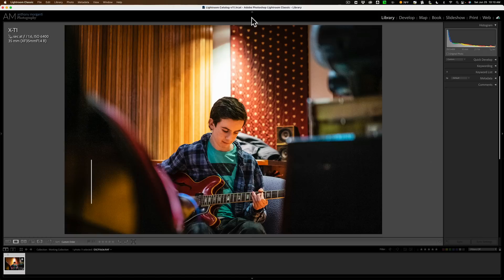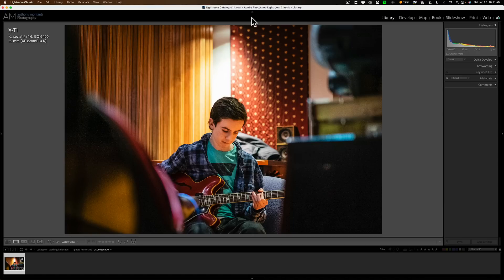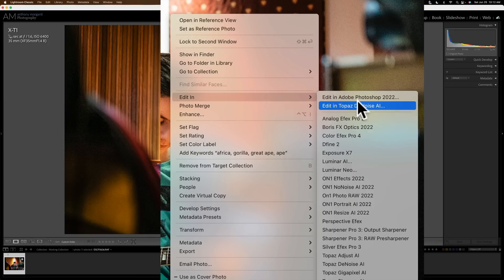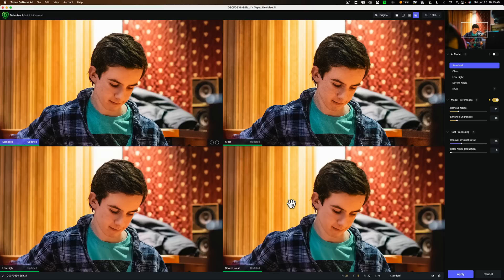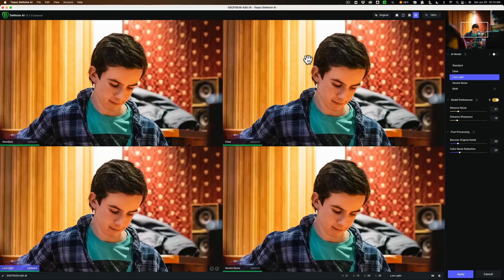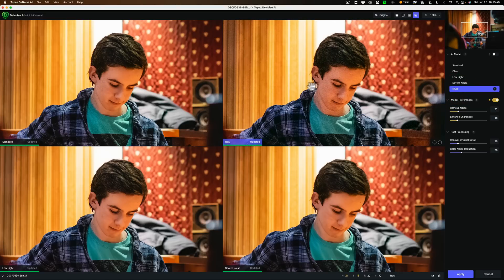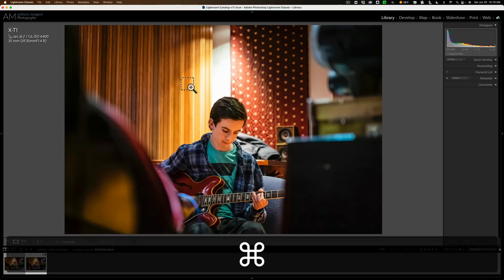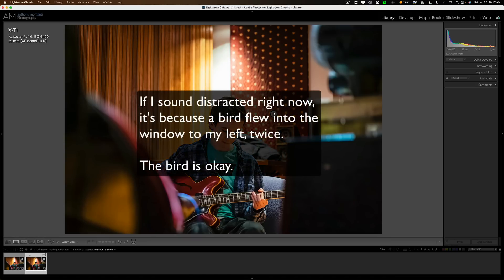What's NEW in Denoise AI ver 3.7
In this video, I demo and discuss the new features found in Denoise AI version 3.7.

If you're interested in Topaz Labs Software, click the link below and scroll down to the applicable section. Bundles are also available toward the bottom:

AMDISC15

DENOISE15